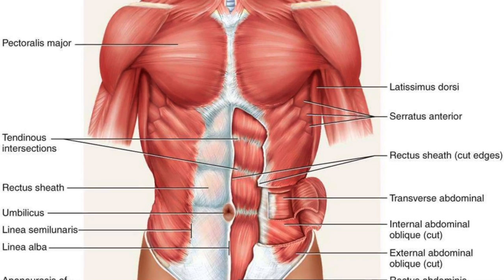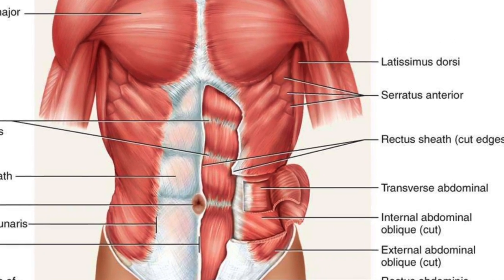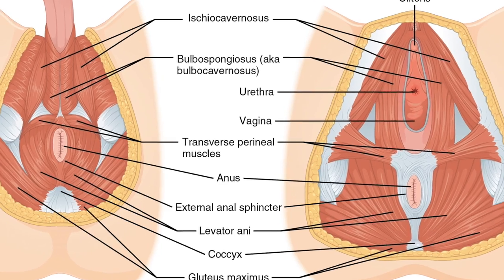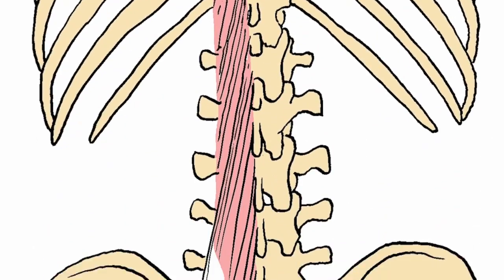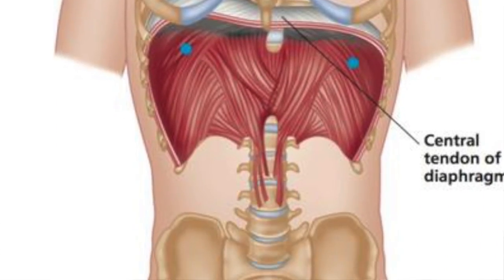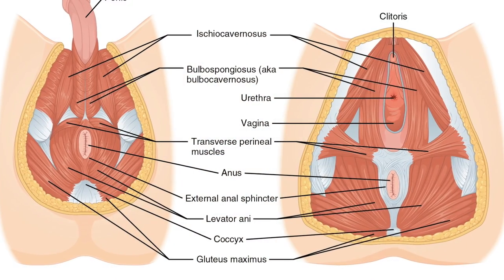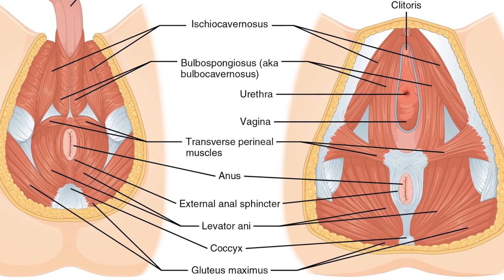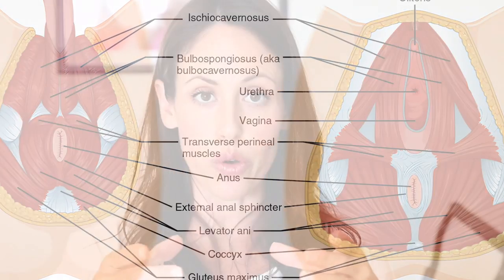How to ACTIVATE the LOWER CORE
Ever wonder what it means when all you hear in Pilates over and over is "navel to spine" and "scoop" ?
Well, in this video I give you a quick, yet in depth overview of what you can activate in the majority of all pilates exercises (and while dancing too) to gain stability, and strength. When we activate our lower core we really get the most work out of our bodies and aid them in becoming strong, stable and less prone to injury.

PILATES ALLEGRO:

JADE TRAVEL YOGA MAT:

THERABAND SET:

YOGA BLOCKS:

* Bruising, cuts and general soreness
* Muscle and tendon injuries
* Ligament and skeletal injuries
* Fractured or broken bones
* Concussions
* Heart attack
Pilates for Dancers DISCLAIMS ANY LIABILITY FOR INCIDENTAL OR CONSEQUENTIAL DAMAGES AND ASSUMES NO LIABILITY OR RESPONSIBILITY FOR ANY LOSS, INJURY OR DAMAGE SUFFERED BY ANY PERSON AS A RESULT OF THE USE OR MISUSE OF ANY INFORMATION